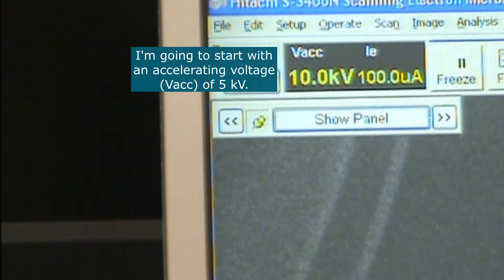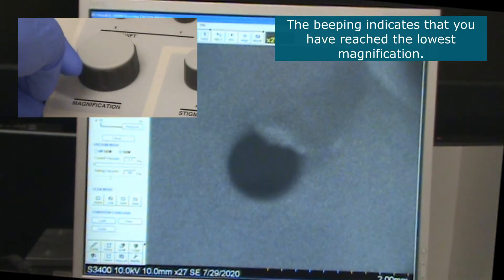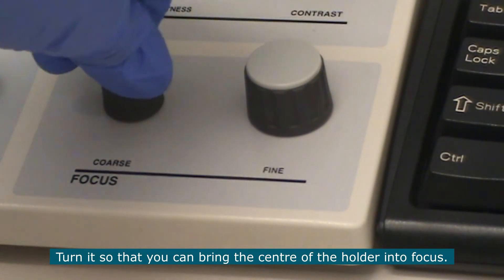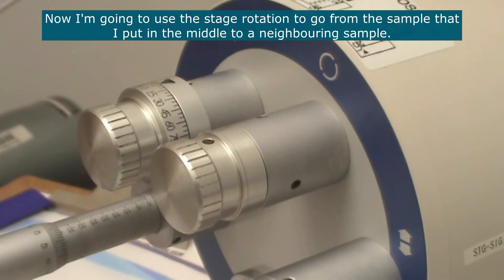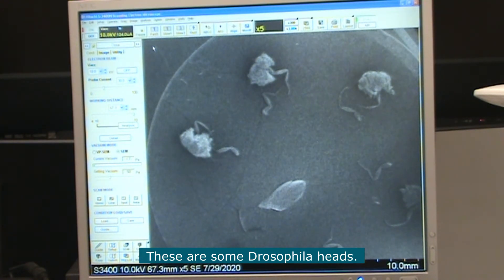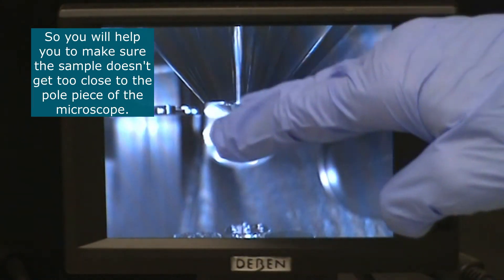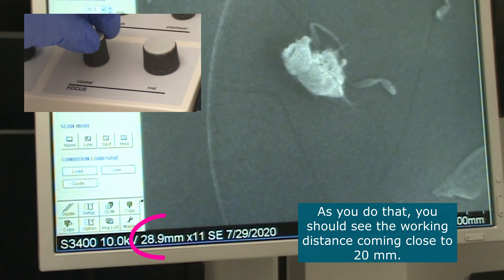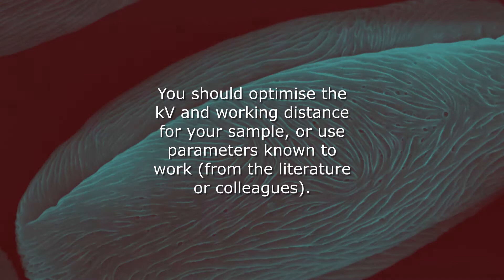Chapter 5 Starting to image v1 NM